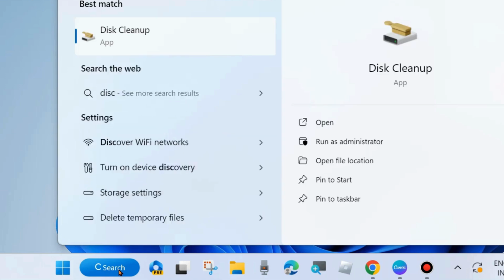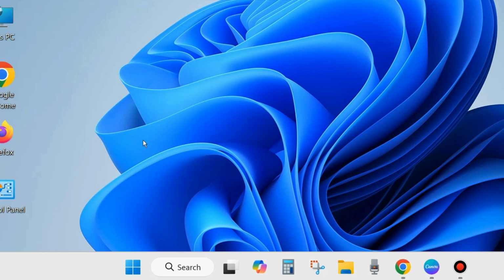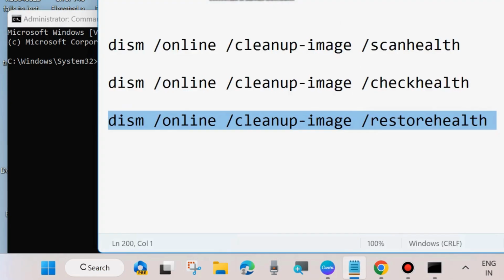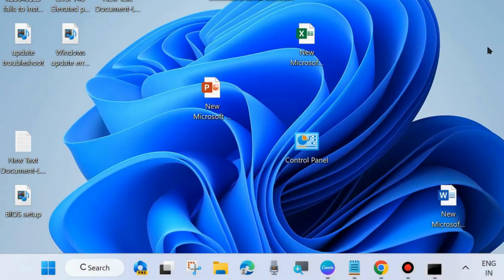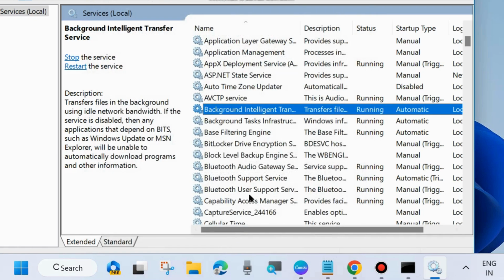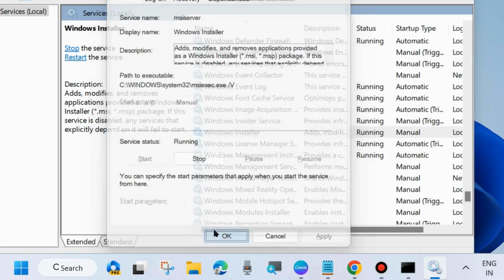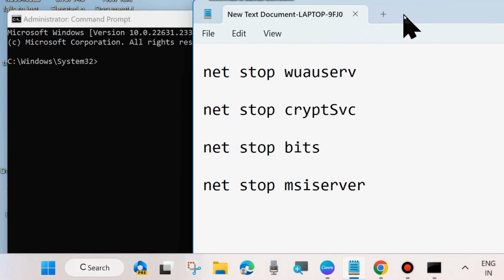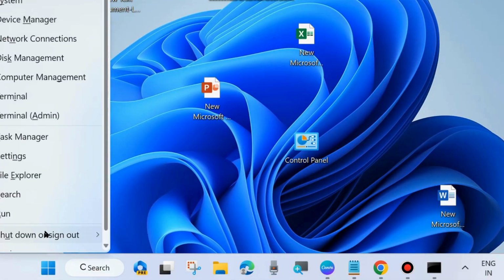0x80d02004 update error on Windows 11 / 10 Fixed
How to Fix Windows update error 0x80d02004 on Windows 11 / 10